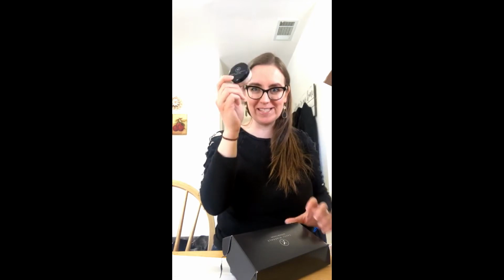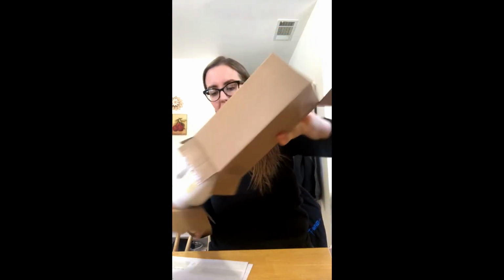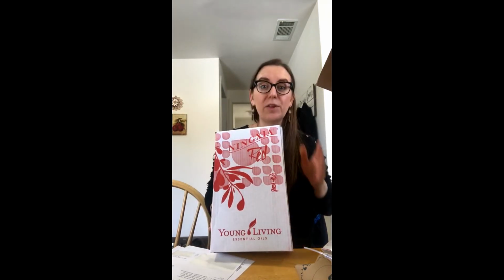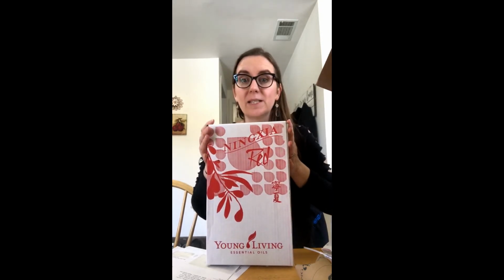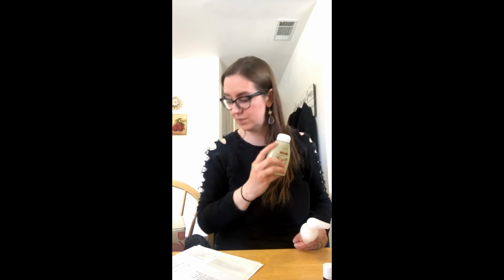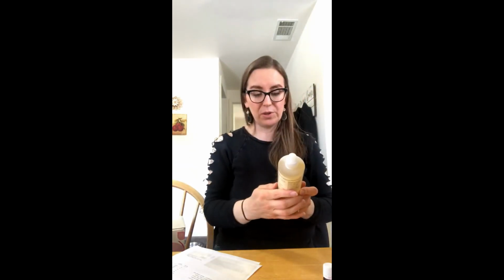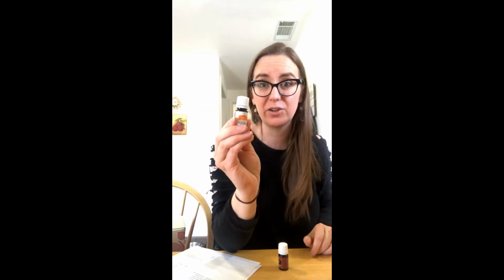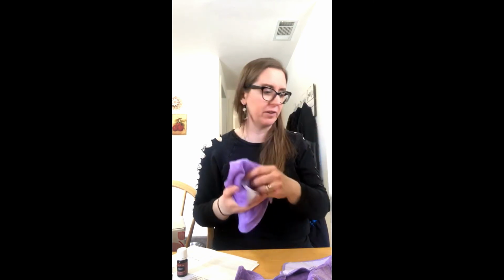MARCH WELLNESS BOX UNBOXING // YOUNG LIVING ESSENTIAL REWARDS UNBOXING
If you've followed me for a while, you know that I'm a diehard essential oil lover.  We've been using Young Living oils and oil infused products since 2012.  Today, I'm showing you what I got in my monthly wellness box: clean makeup, supplements, oils, and green cleaning products!

//  POPULAR LINKS //